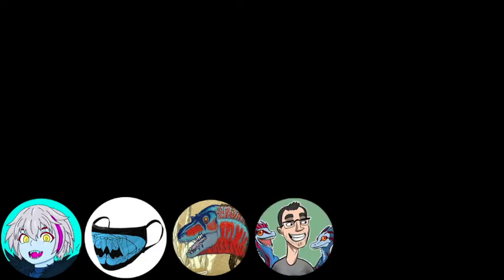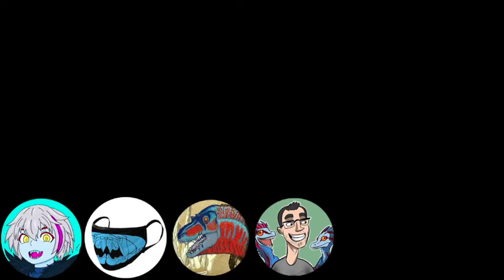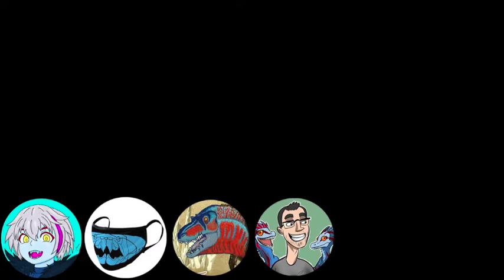Gallimaufric Science Podcast No. 4: A Late Missive from January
In this episode we ruminate on the life-cycle of Ophiocordyceps sinensis - the Caterpillar Fungus , spider trapping amphibians in northeastern Madagascar, arthropods as vertebrate predators, Japanese Wooden Satellites/Wood Material Science, Self-healing concrete via fungi, Snailfish, Poposauroids, and Scleromochlus, and more.

Audio Production:
Raven, Scott, Tommy, Zach

Editing/Postproduction:
Cubelight Graphics
Raven & Scott

Special Thanks to:
Anthony Ruelas, you rule.
Everyone who bought one of Scott's masks—you helped make this podcast possible.

Arthropods as vertebrate predators: A review of global patterns

Japanese Wooden Satellites/Wood Material Science
(Errata: Raven mispronounces one of the participants in this story, the Sumitomo Forestry; we regret the error.)

Tommy talks about bitterling laying eggs in mussels for a radio segment called Creepy but Curious

Tommy’s review paper on fish with parasitic habits (including snailfish and bitterling)

A detailed post about Scleromochlus by Dr Mark Witton